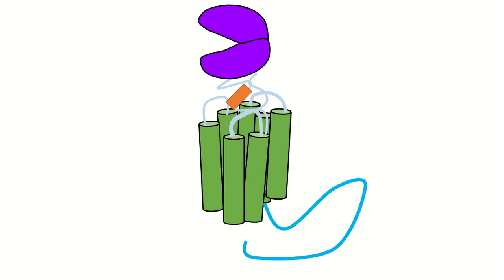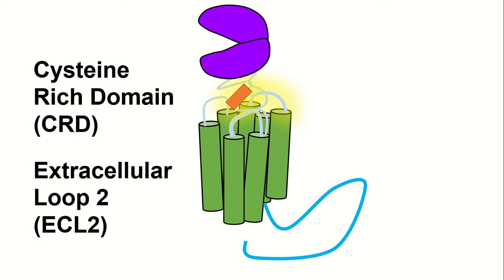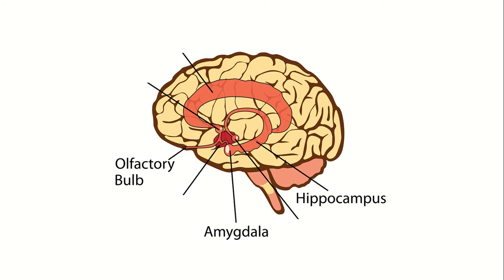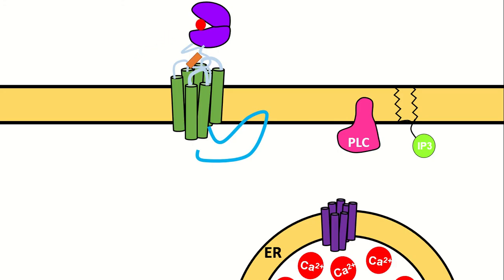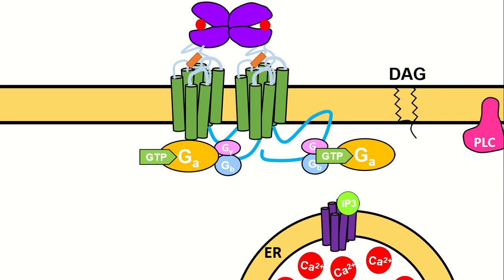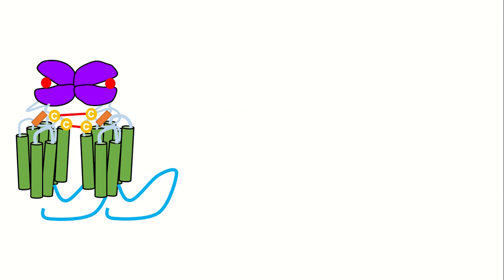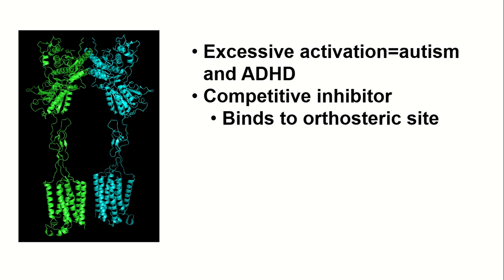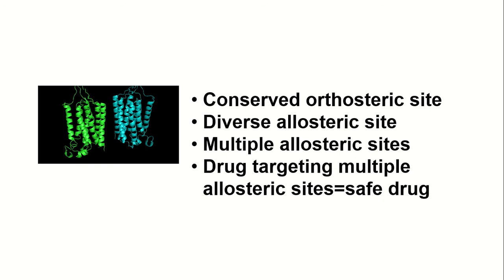Structural Insights into the Metabotropic Glutamate Receptor Subtype 5 (mGluR5)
This video discusses the structure and activation of the metabotropic glutamate receptor subtype 5. Animations are used to discuss the structure and signalling pathway of the receptor. We also discuss the variety of diseases associated with dysregulation of mGluR5 and discuss how new drugs can be designed to provide better selectivity.